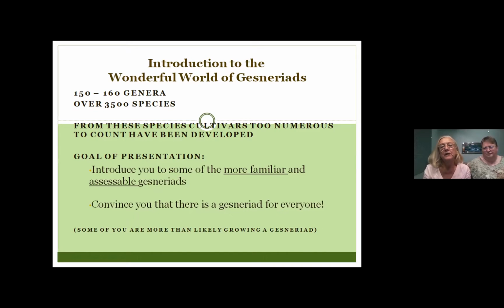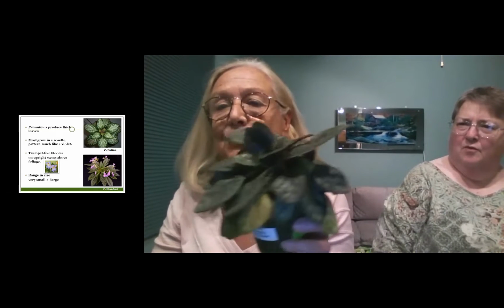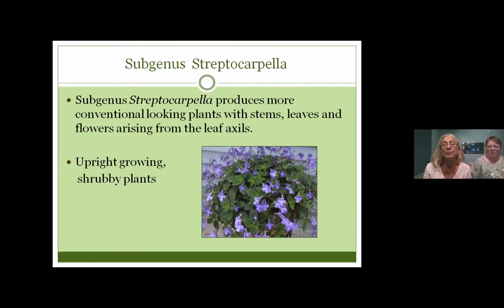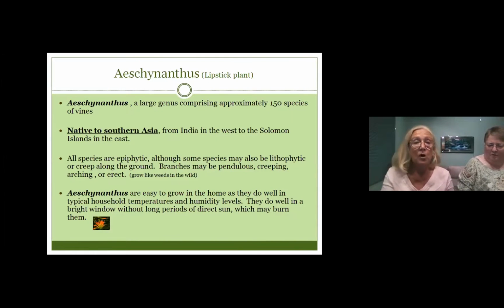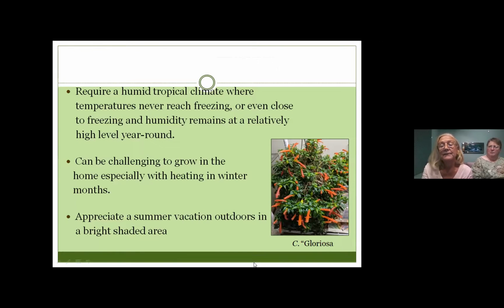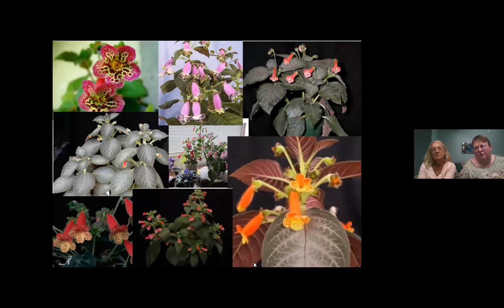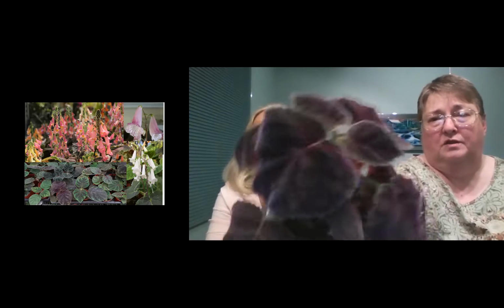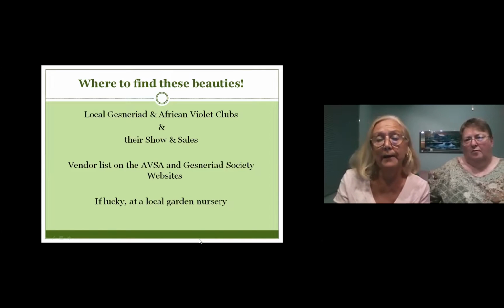Intro to Gesneriads | Friends of the Oak Park Conservatory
Join us as the Northern Illinois Gesneriad Society President, Janet Spencer presents a virtual lecture on Gesneriads. Learn about this diverse plant family of over 3,500 species and countless cultivars that are widely distributed over all continents except Antarctica. You’ll learn variety of form, size, color, and ease of growing these amazing plants.